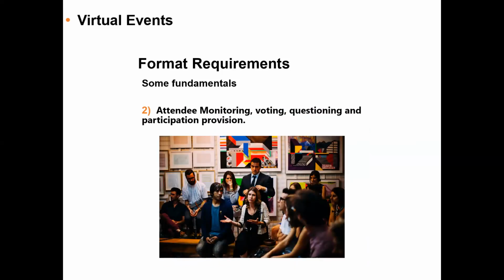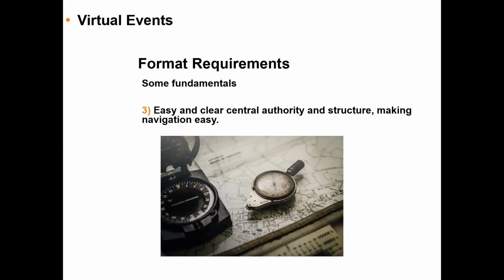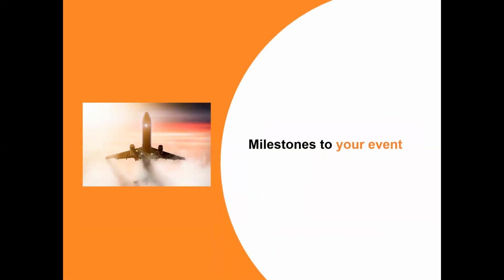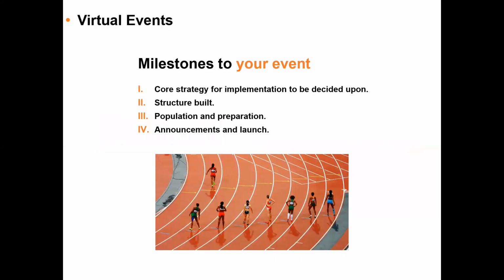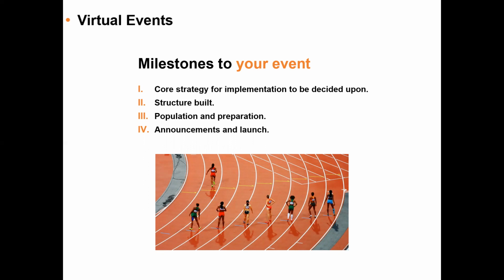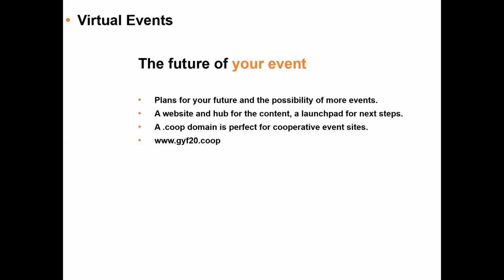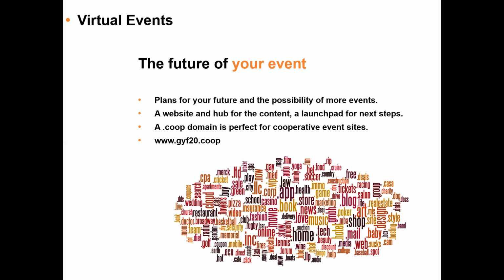A Different World: An Introduction to Running a Virtual Event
Virtual events have seen a massive leap forward in the last year. From a fringe benefit to centre stage as the medium of choice for content creators across every spectrum, there is a bewildering array of choice, possibility and potential.

Getting it right might seem a hard task. There are so many things to consider before even starting out. This guide is designed to drill down on the most important things to factor in when embarking on your first virtual experience, while keeping the questions focused on end-user experience.

Some of the pitfalls and traps of a virtual event are covered, as well as how to make the most of this very powerful medium.